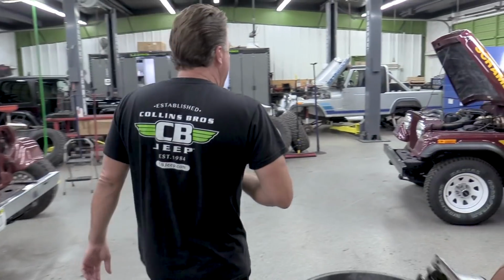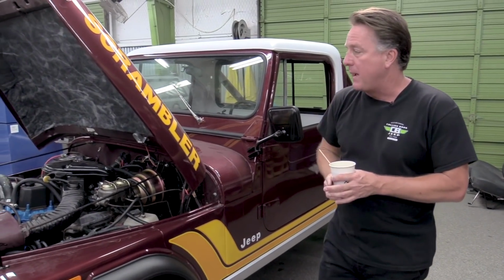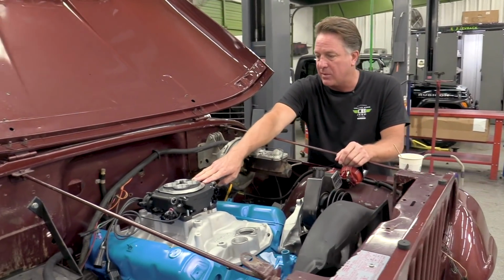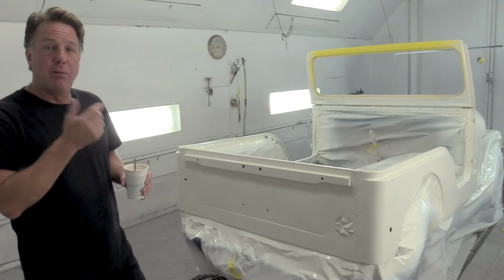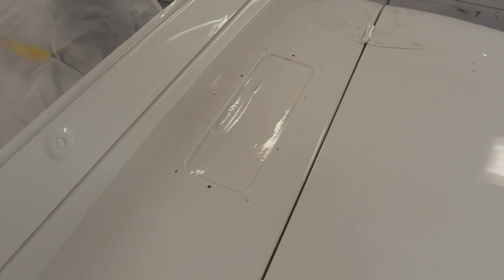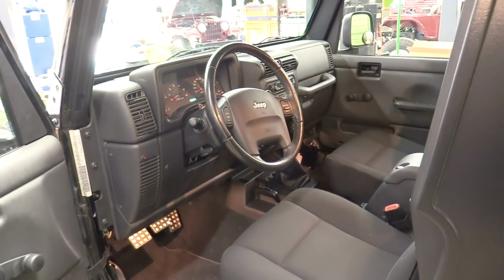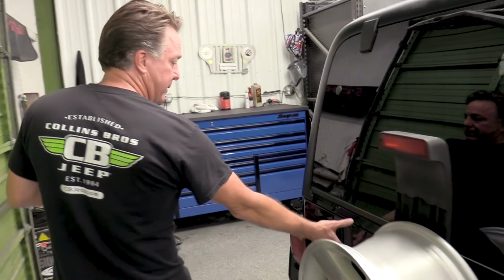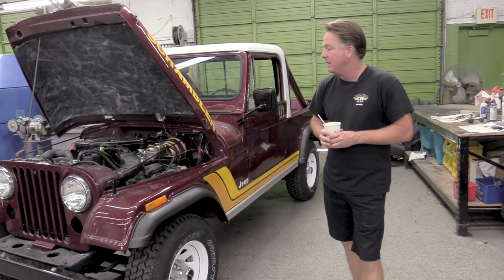350hp Jeep Scrambler!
Welcome to Coffee Walk Ep. 108!
HIGHLIGHTS:
+High performance options in Jeep CJ's
+Super rare CJ5 in the paint booth
+Update on the 1J Vintage Red Metallic Scrambler
+Collectible Jeep TJ's and LJ's

CONTEST:
How many Triple Black 2004 Rubicon's with TWO tops were ever built? Happy guessing! I think y'all will be shocked at just how rare this Jeep really is.